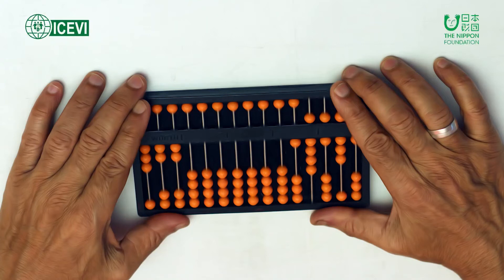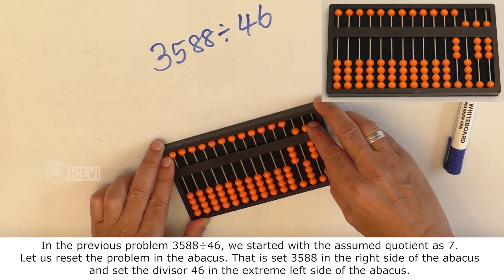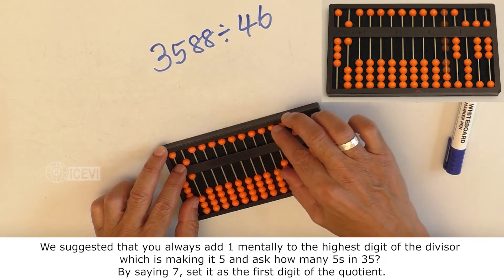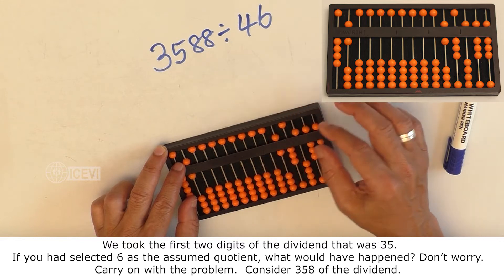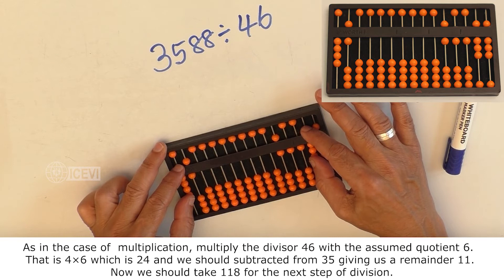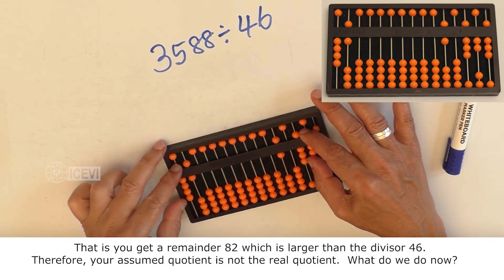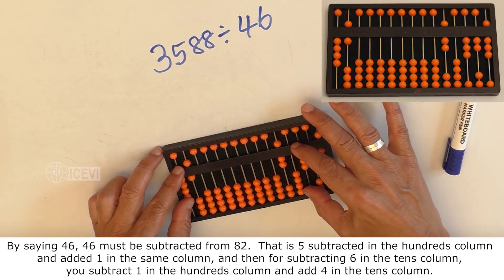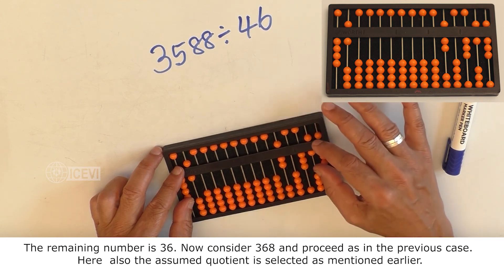#110 Abacus division – adjustment of the assumed quotient – method 2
This video explains under what circumstances we have to make adjustment in the assumed quotient when the method 2 that is adjustment in the divisor is used.